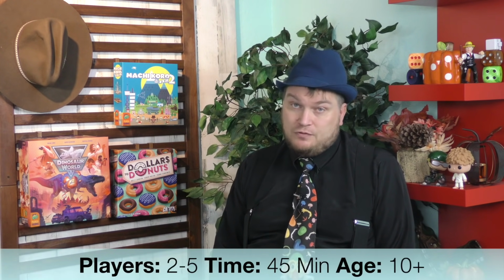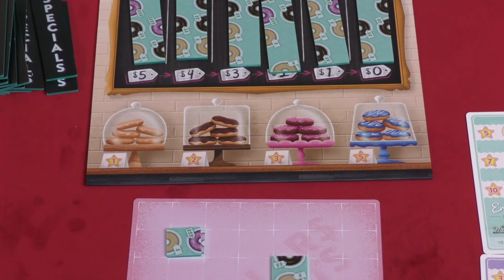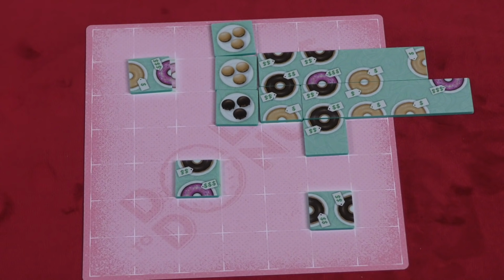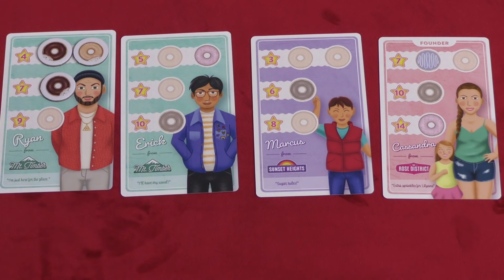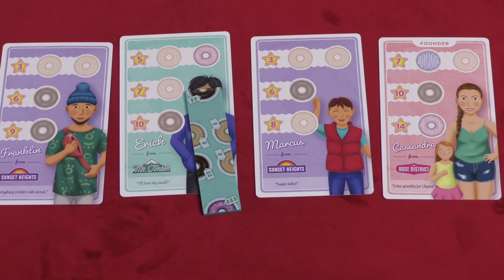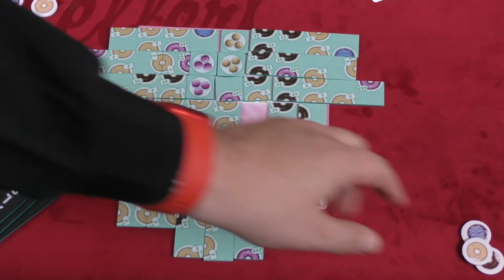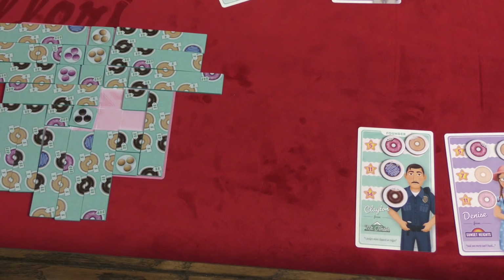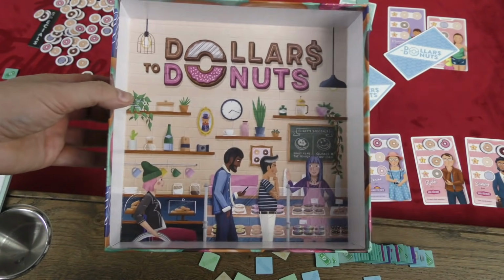Dollars to Donuts Review - with Tom Vasel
Tom Vasel takes a look at a donut matching game!

Intro 0:00
Overview 0:57
Final Thoughts 7:09